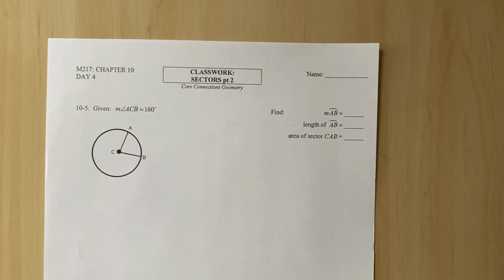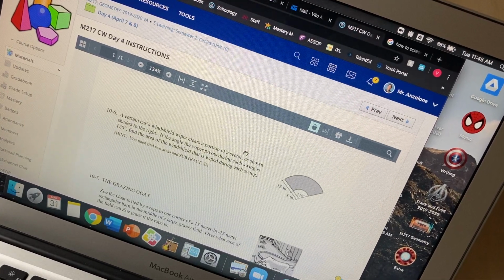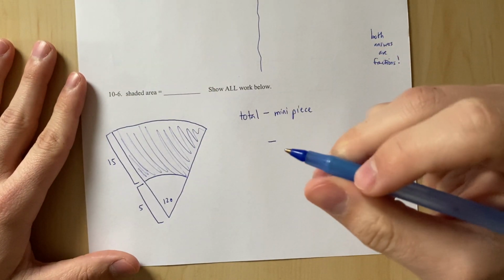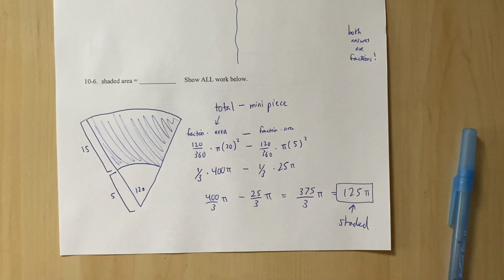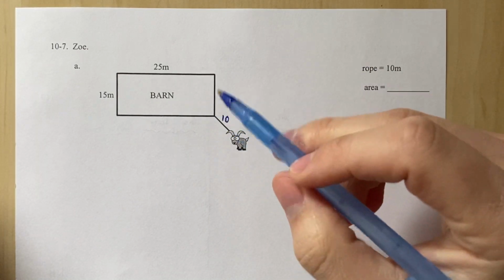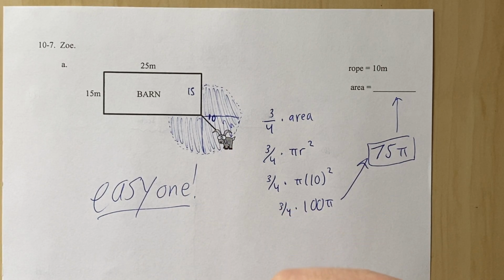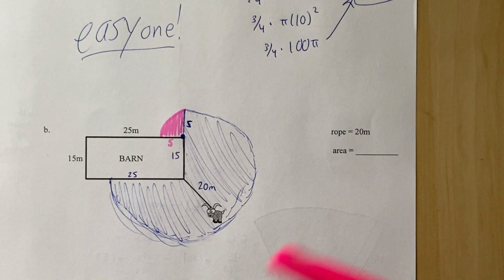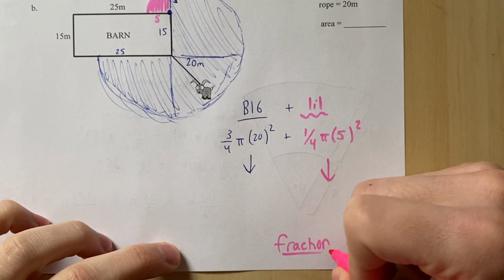M217 Day 4 CW PART 2 Chapter 10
PART DOS!